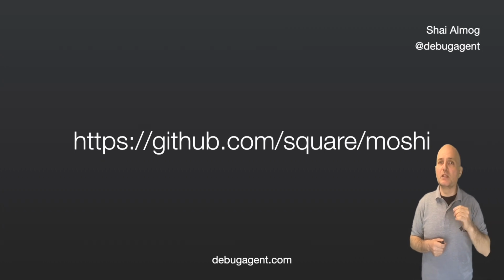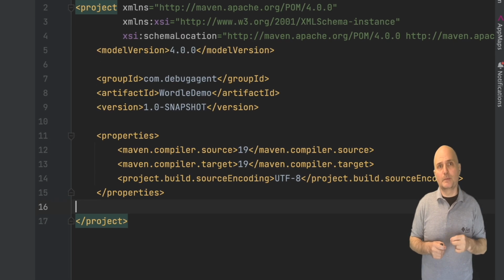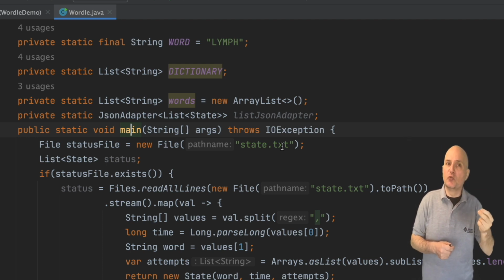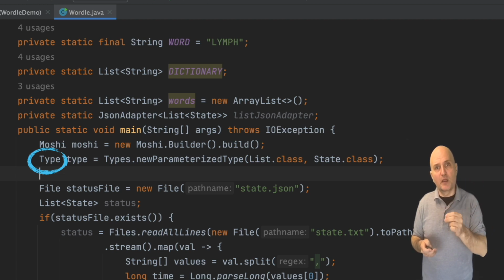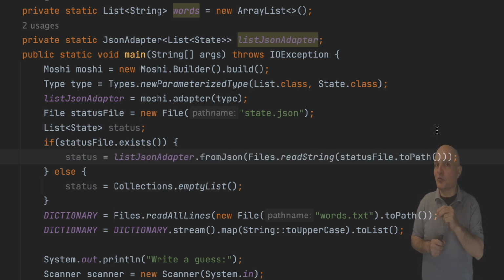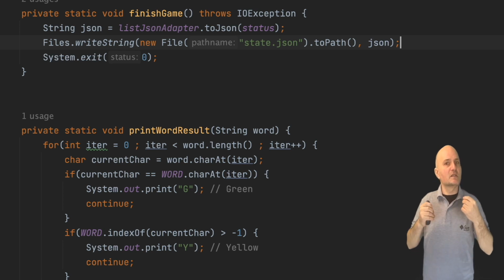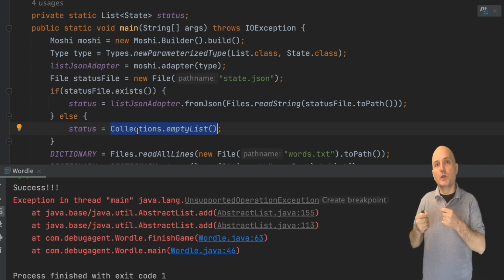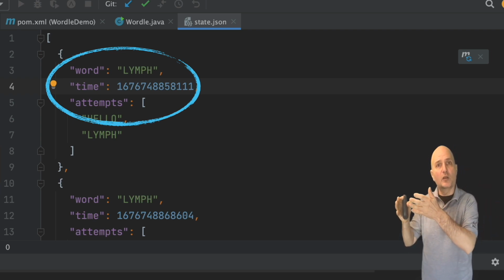Java Basics - Parsing and Saving JSON with Moshi | Learn to code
You can find the full source code from this video

Title: Java Basics - Parsing and Saving JSON with Moshi | Learn to code

00:00 Introduction
00:32 JavaScript Object Notation (JSON)
01:06 Jackson, Gson & Moshi
01:34 Why Moshi
02:12 Editing the POM
03:03 Maven Dependencies
03:47 Refreshing Maven
04:10 Adapter field
05:05 Moshi Builder
05:50 Types
07:07 Initializing the JSON Adapter
07:30 Loading the JSON File
08:26 Writing the JSON File
09:41 Failed Run
10:00 Why Did it Fail
10:53 The Fix
11:21 Successful Run
11:41 Understand the JSON That Was Written
12:45 Final Word